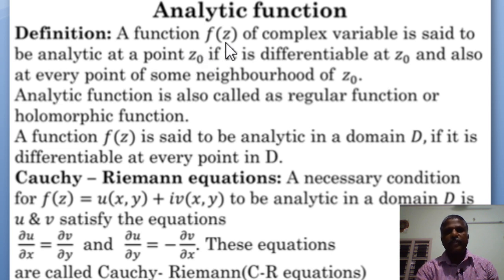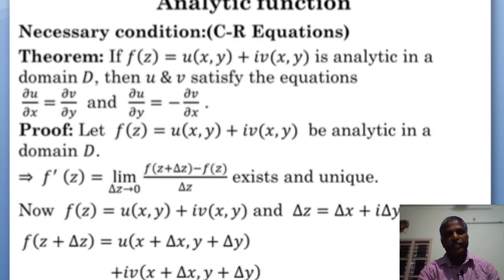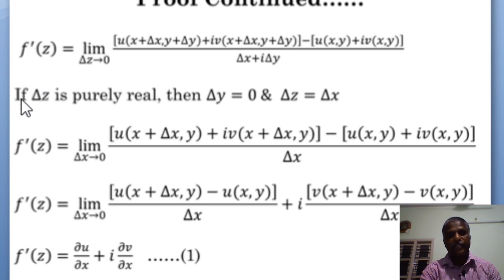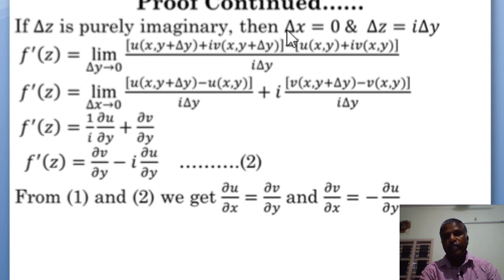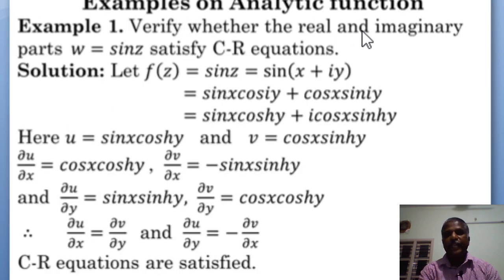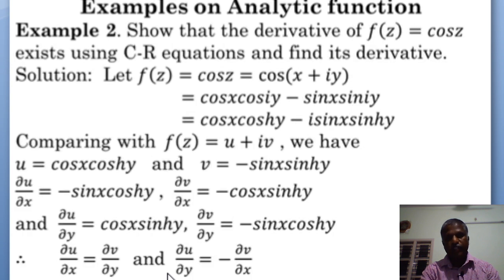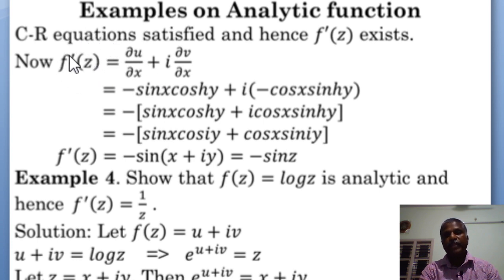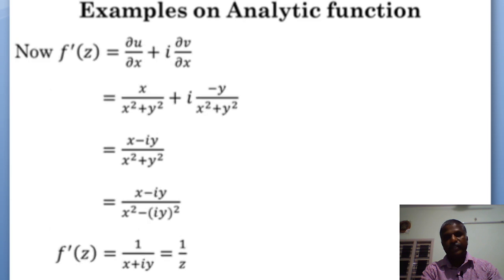Session-6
Analytic function